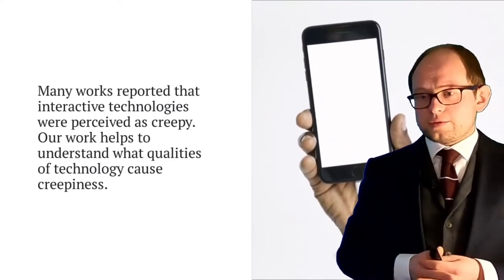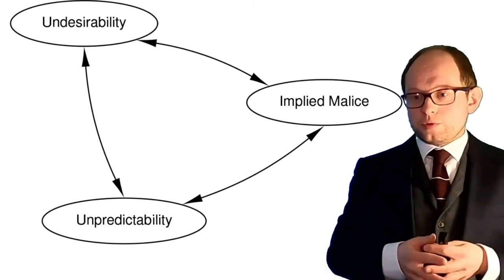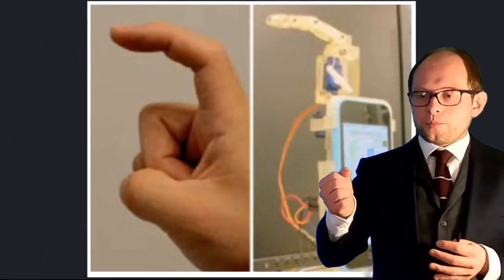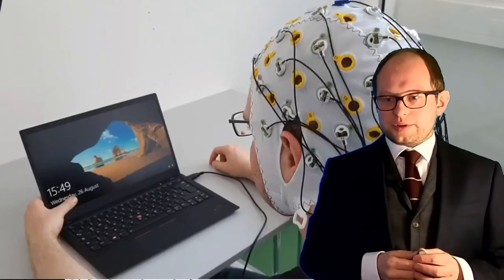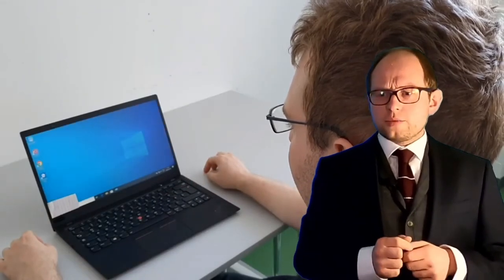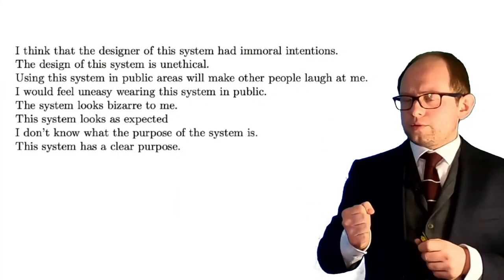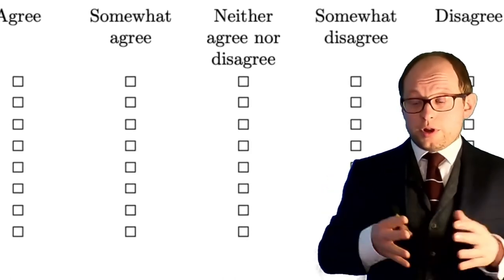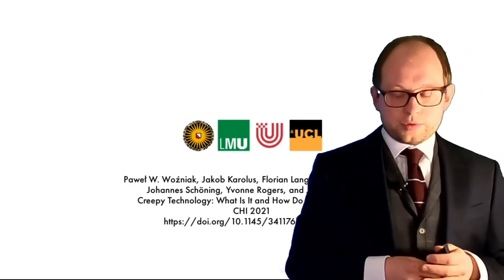Creepy Technology: What Is It and How Do You Measure It?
Paweł W. Woźniak, Jakob Karolus, Florian Lang, Caroline Eckerth, Johannes Schöning, Yvonne Rogers, Jasmin Niess

Session: Smart Home, Bot, Robot, & Drone / Input & Measurement

Abstract
Interactive technologies are getting closer to our bodies and permeate the infrastructure of our homes. While such technologies offer many benefits, they can also cause an initial feeling of unease in users. It is important for Human-Computer Interaction to manage first impressions and avoid designing technologies that appear creepy. To that end, we developed the Perceived Creepiness of Technology Scale (PCTS), which measures how creepy a technology appears to a user in an initial encounter with a new artefact. The scale was developed based on past work on creepiness and a set of ten focus groups conducted with users from diverse backgrounds. We followed a structured process of analytically developing and validating the scale. The PCTS is designed to enable designers and researchers to quickly compare interactive technologies and ensure that they do not design technologies that produce initial feelings of creepiness in users.